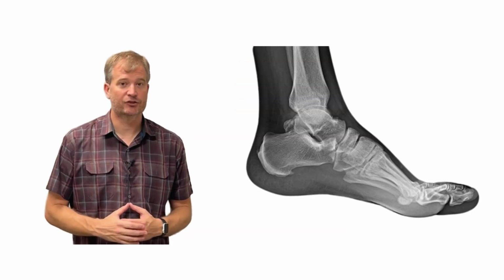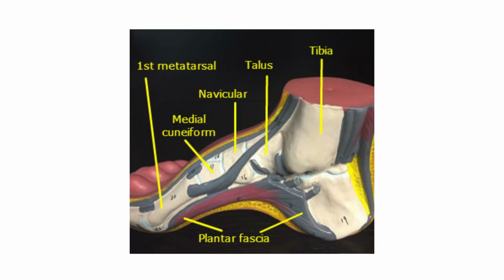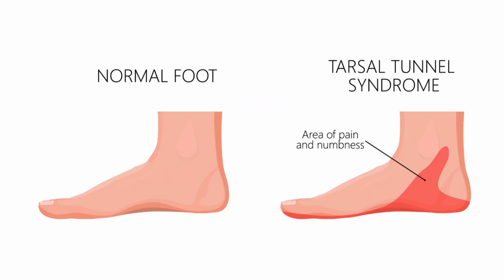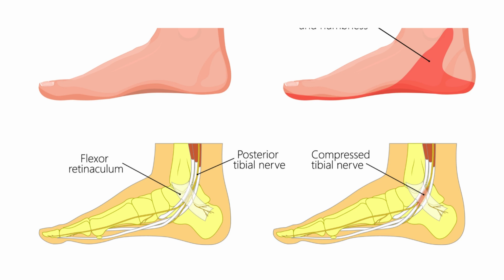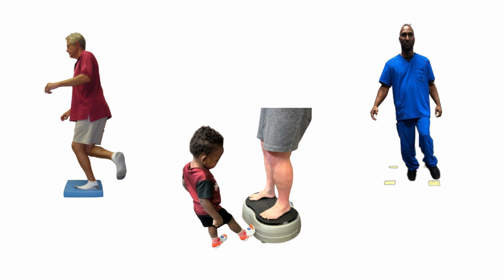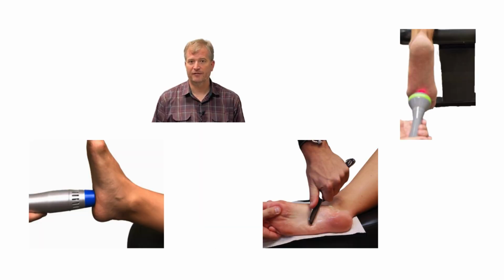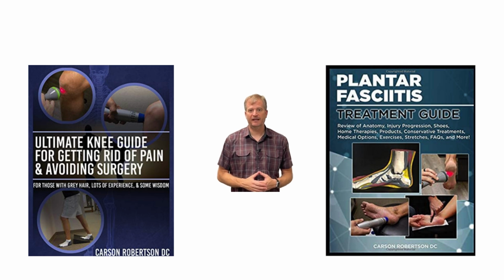Heel Nerve Entrapments Confused with Plantar Fasciitis or Achilles Tendonosis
Nerve entrapments around the heel and bottom of the foot can be misdiagnosed as plantar fasciitis, especially when patients rely on Google searches and friends' diagnoses.

Foot nerve entrapments can be quickly resolved with conservative treatment and soft tissue work combining the Graston Technique, Class IV laser, and shockwave therapy.  Then, finding the right combination of exercises and stretches to prevent future injuries.

Not all pain on the bottom of the foot is plantar fasciitis.  Learn more in my Plantar Fasciitis Treatment Book,
for more information!

5812